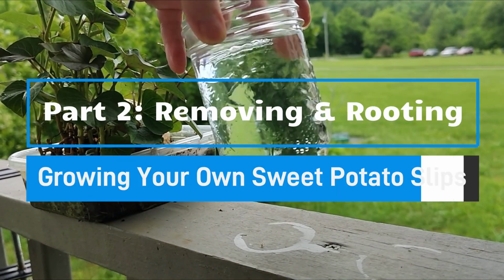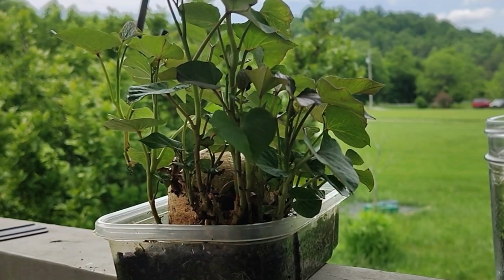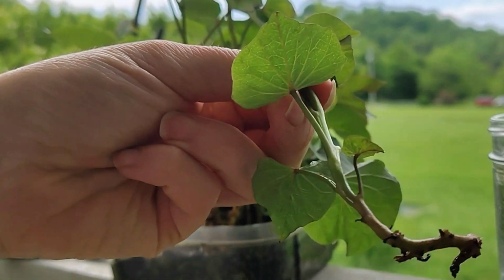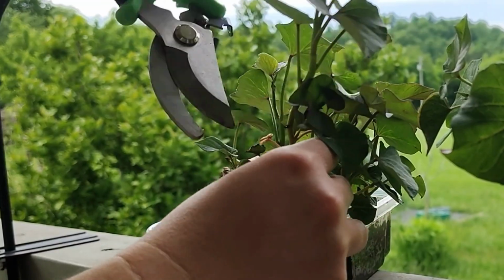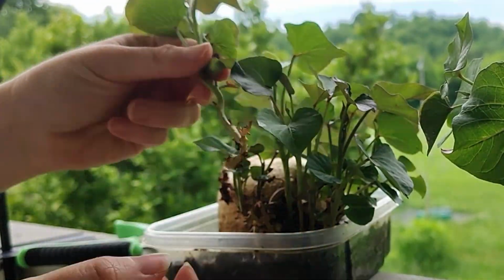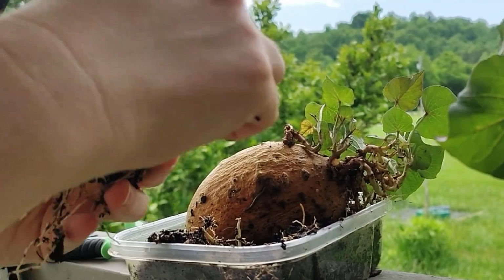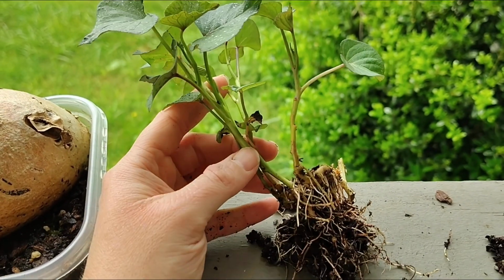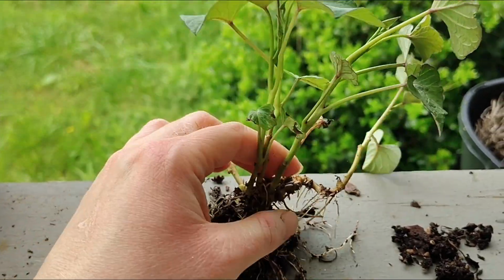Propagate Sweet Potato Vine/Making Sweet Potato Slips/ Rooting Sweet Potato Slips in Water, Part 2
Today we're going to continue to propagate sweet potato vines, starting where we left off in our previous video about starting sweet potato slips from a sweet potato that you've already got at home.

We are making sweet potato slips from an old sweet potato that was in my pantry. I bought this around Thanksgiving so that I could take some sweet potato vine cuttings this spring. I left it to chit in a window earlier this year so I'd have a sprouted sweet potato to begin rooting. It's so expensive buying the vines at the store, especially whenever you can grow four times as many slips off of one tuber, yet pay a fifth of the price. It just involves a little planning, as it takes time to wake the tuber up so that it will produce vines.

To start sweet potato slips, you have to chit the sweet potato and place it in dirt or water. Chitting is the process of waking up a tuber- setting it in a warm sunny window sill is a great way to break dormancy. The sweet potato will begin sending up vines, and it will grow roots when exposed to moisture. I prefer placing the potato in dirt because I feel like it's more prone to rot in water.

Once the sprouted sweet potato has small slips or vines about 3 to 4 in tall, you can begin placing your sweet potato slips in water. This is when the sweet potato slips will begin rooting more heavily. This is a vital step in preparing sweet potato slips for planting, as you want a nice strong root system on each slip. Otherwise, the vine may not take off quite as well whenever you plant it into soil.